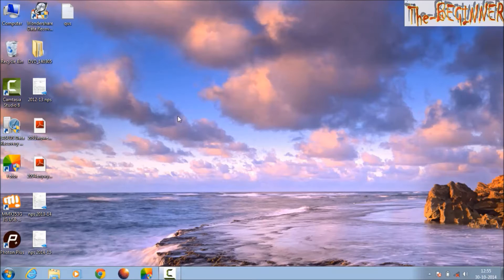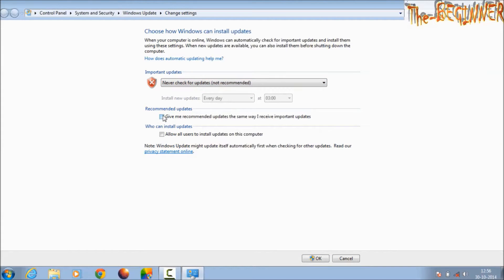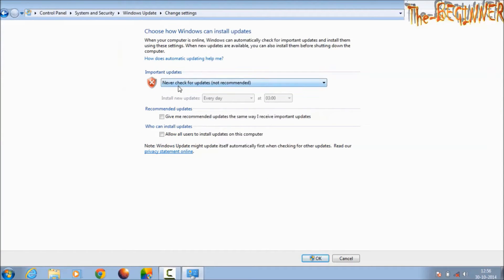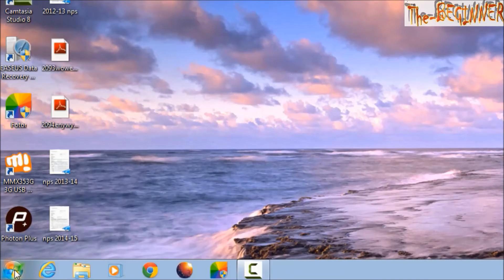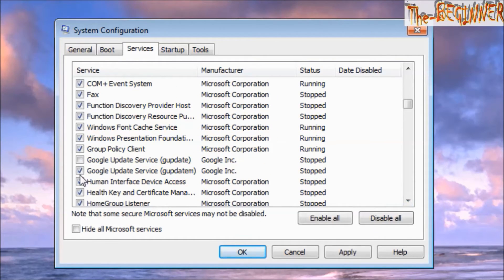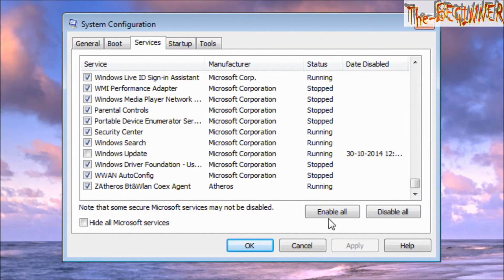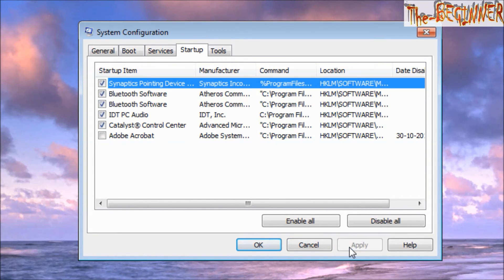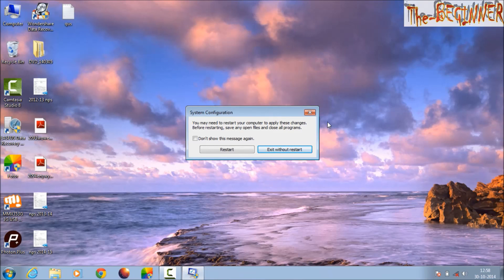How to stop/disable Windows Automatic & Hidden updates completely.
In this video I am gonna explain how to stop unnecessary windows updates permanently. There is a direct way of disabling windows updates in "Control Panel" that is "Turn Automatic Update On or Off". But then also windows takes some hidden updates. Actually it is a normal process which keeps your windows up to date, but strictly it is not so important. As I use limited data internet with limited speed, it becomes a waste for me. These updates consumes my data and speed also. So I don't required it.

So I provide you a basic small trick which can disable automatic hidden updates permanently. Follow the video

And be careful to disable updates, as some programs are necessary to start, so do not disable it. And one thing you can

also do that you install some types of antivirus which by default takes updates automatically, you should open it, and go

to setting then updates then there you can disable it.

This tutorial works for all version of windows like windows vista, windows 7, windows 8, windows xp

How to disable/stop unwanted startup program running in the background (Save RAM)